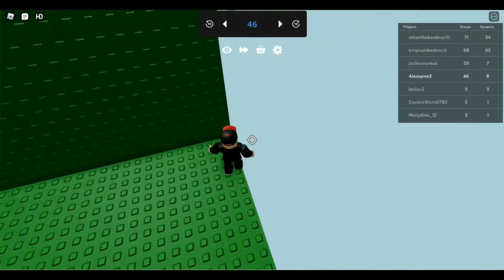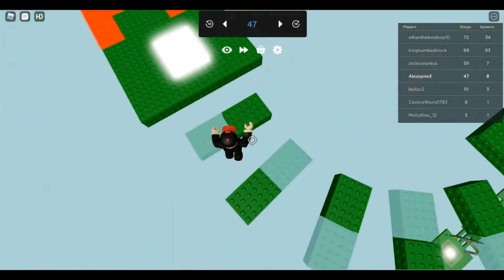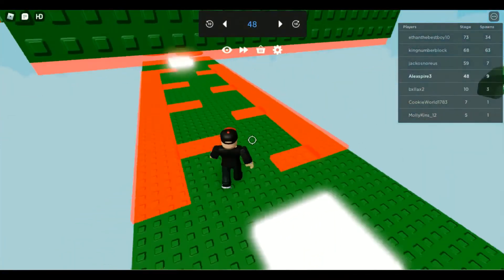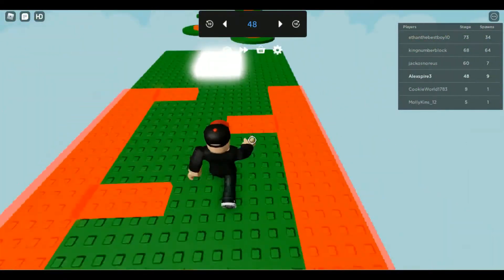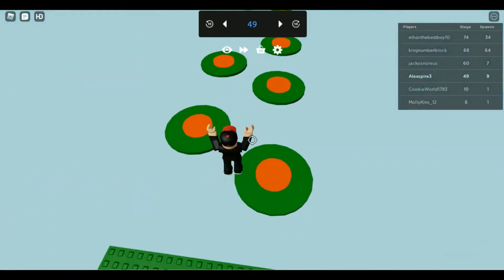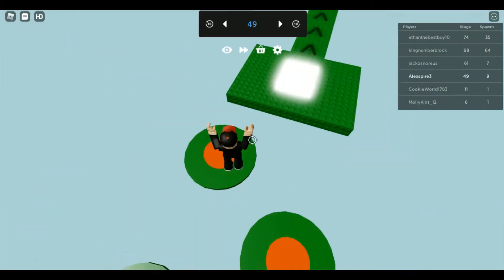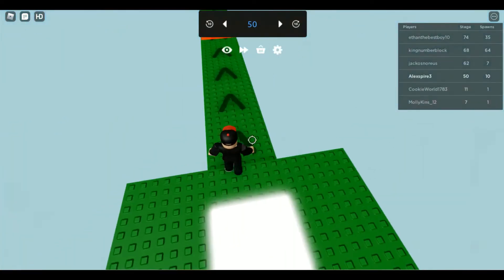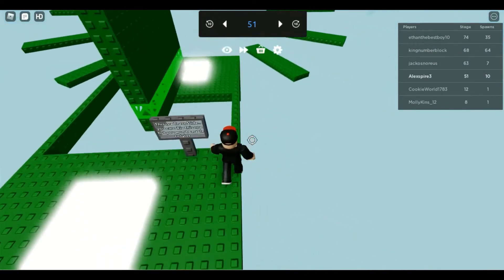we all needed to know why did beast5ty got deleted